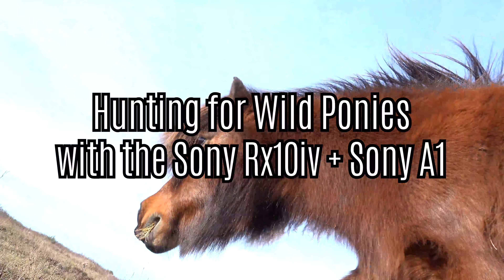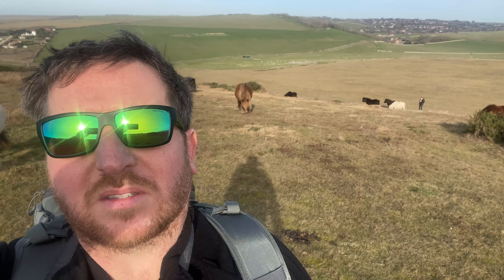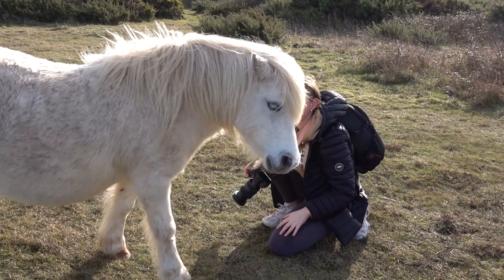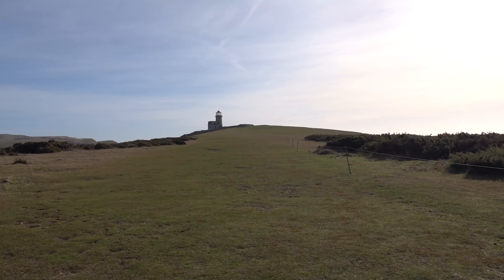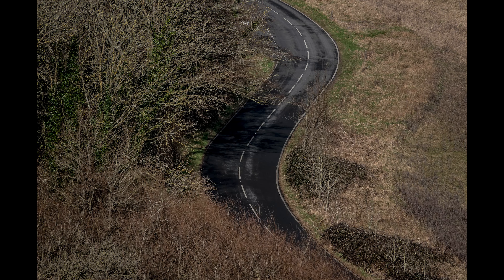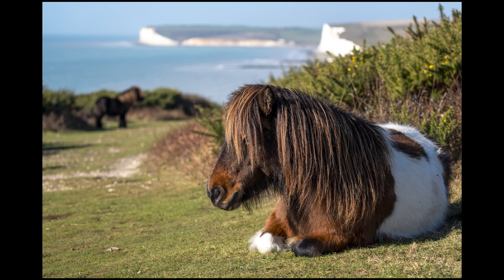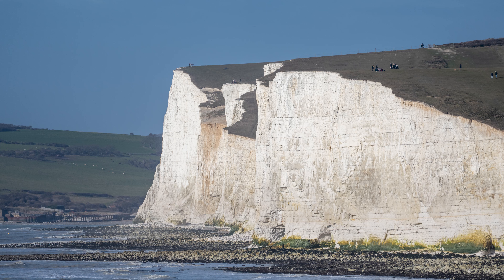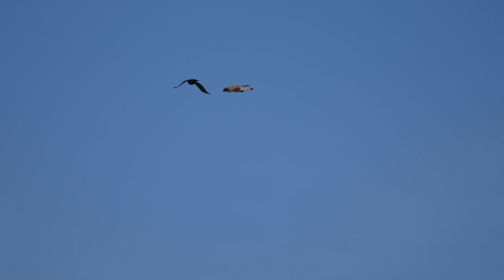On the hunt for wild ponies with the Sony Rx10iv & Sony A1